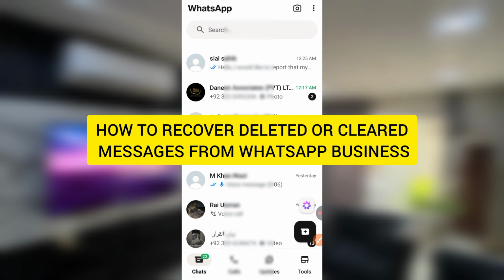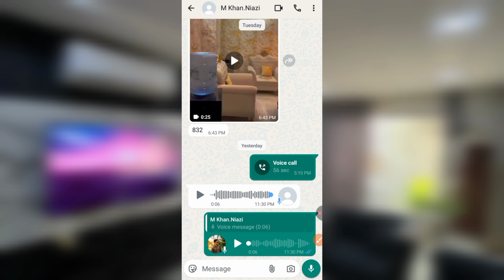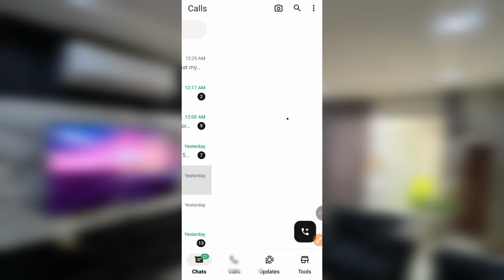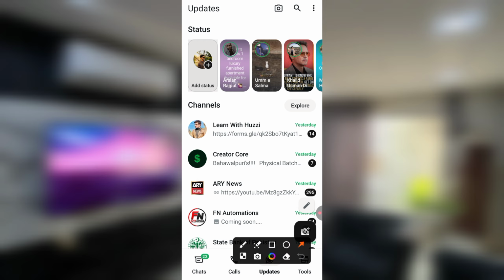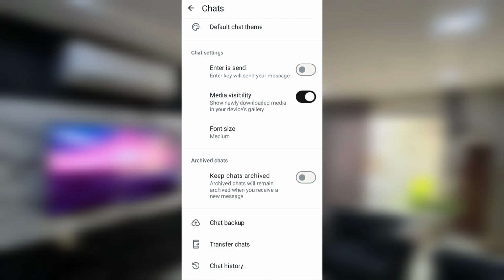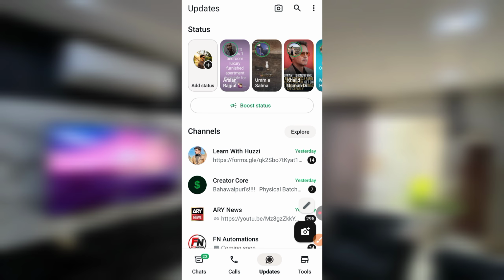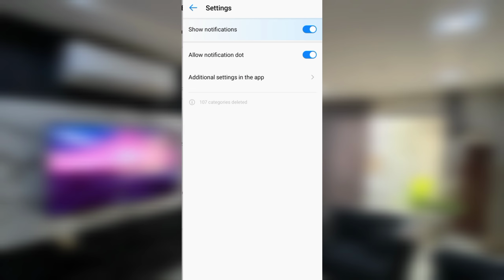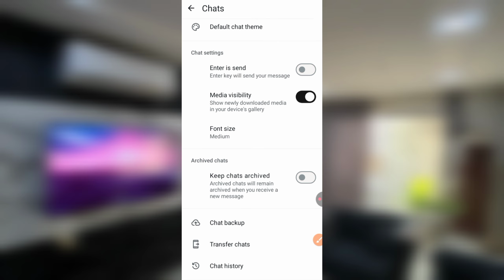How to Recover Deleted Or Cleared Messages On WhatsApp Business